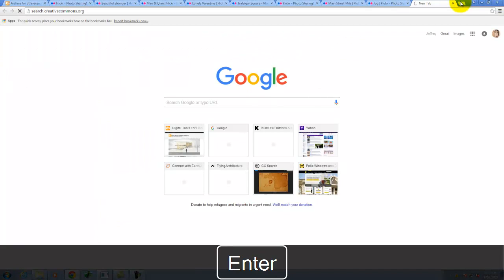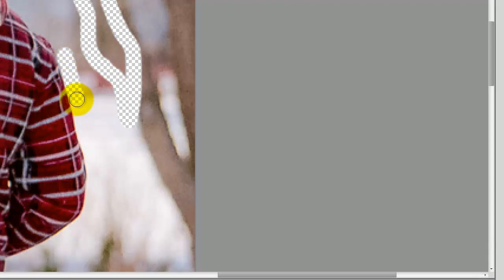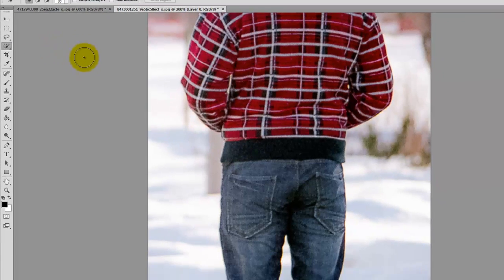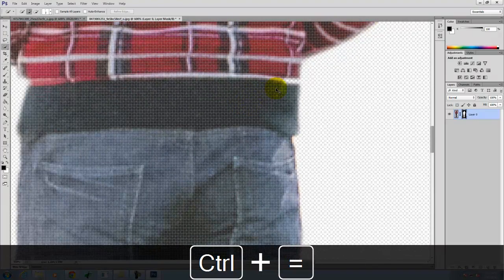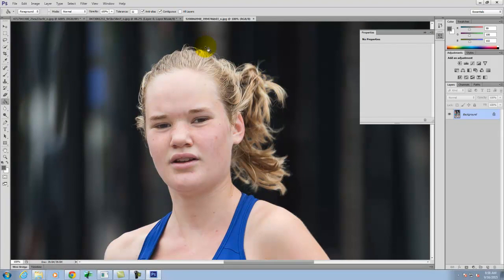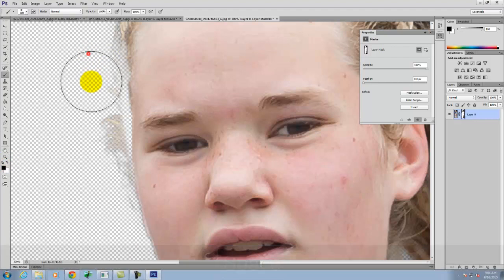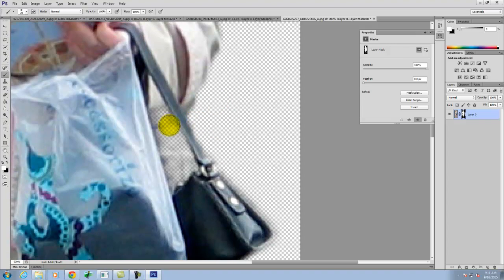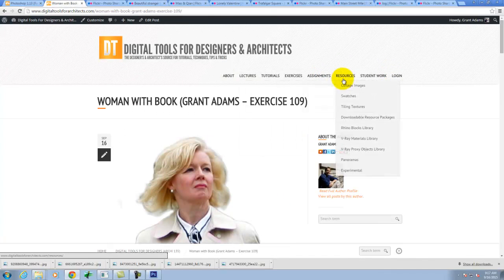Lecture 109 - Isolating Objects in Photoshop (Fall 2015)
An overview of isolating objects in Photoshop.  Coveres quick selections, the refine edge tool & layer masks.